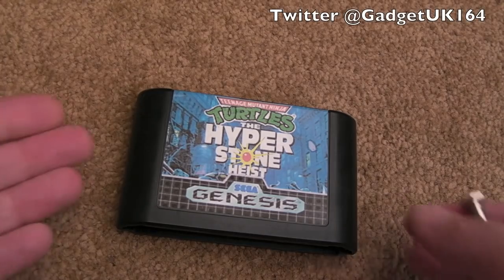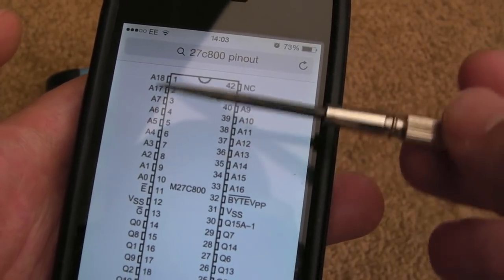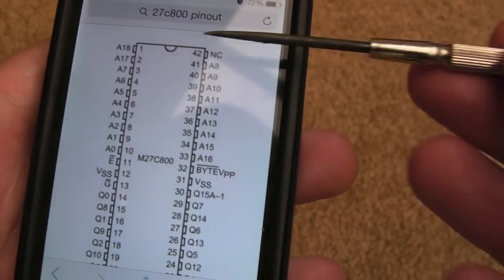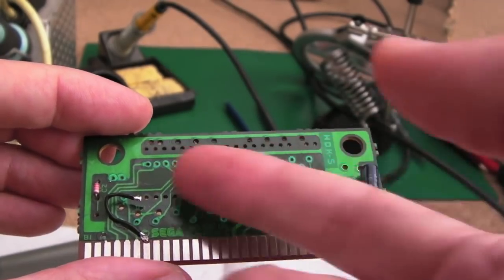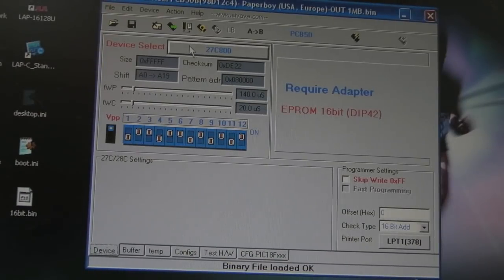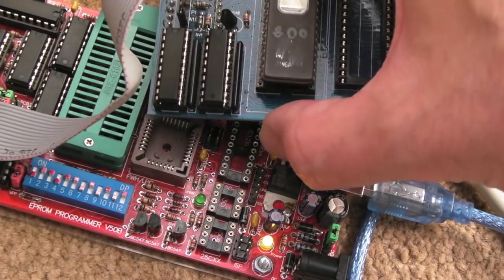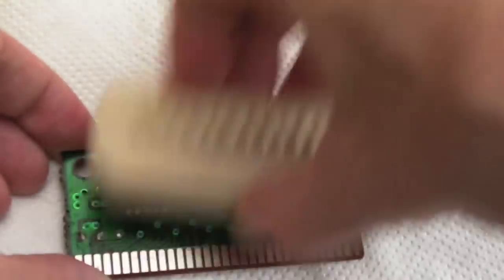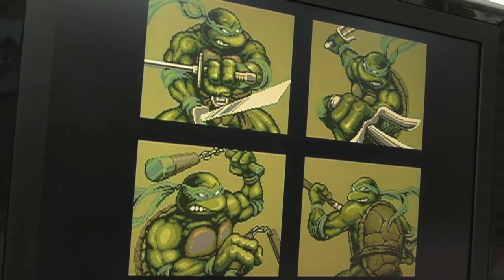Sega Megadrive (Genesis) Cart Conversion / Fix & Helping My Mate Vince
In this video I program up a chip to help My Mate Vince get his Paperboy cart up and running again.  Sorry if you've seen some of these things on my channel before, but I haven't shown how to put a larger chip onto one of these - so I guess that's useful?

Please check out and sub to Vince, I am sure you will want to when you see his channel!